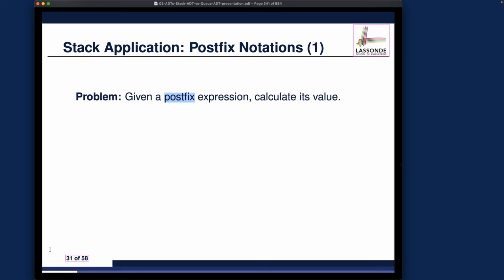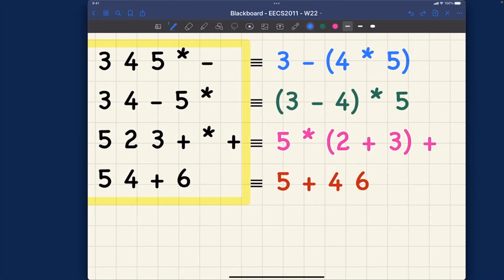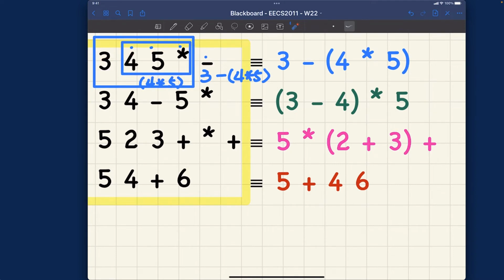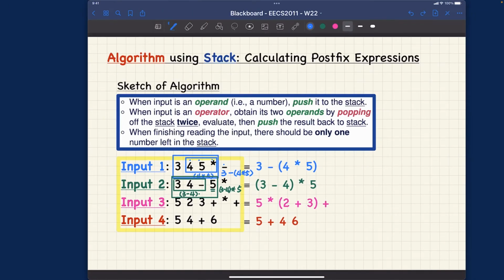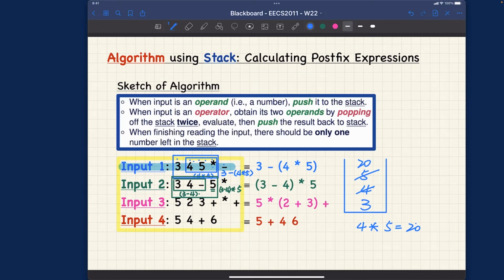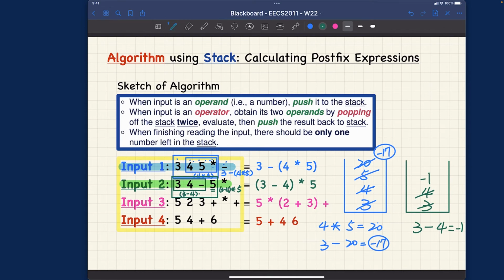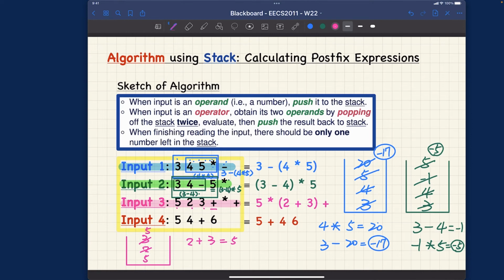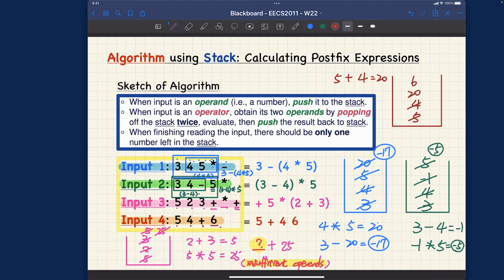[HD] EECS2011 W22 - Lecture 3 - Part C3 - Stack App: Postfix Calculations